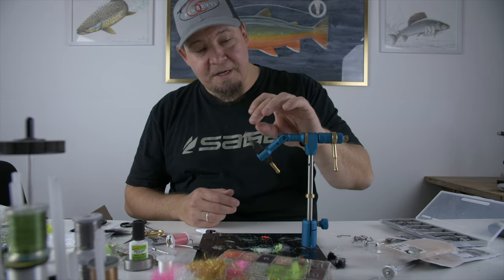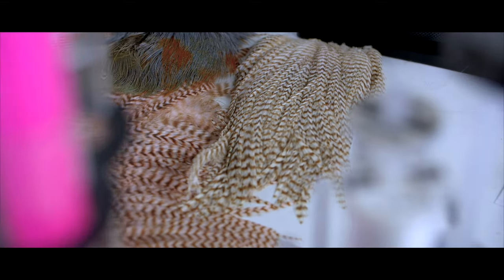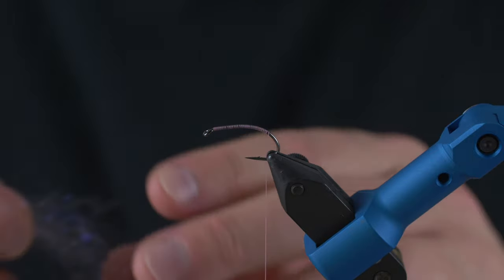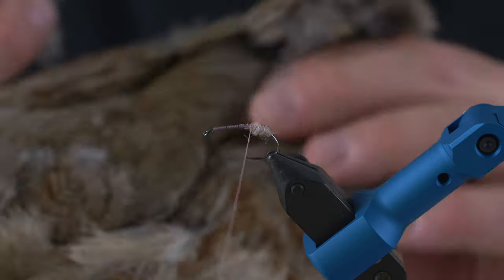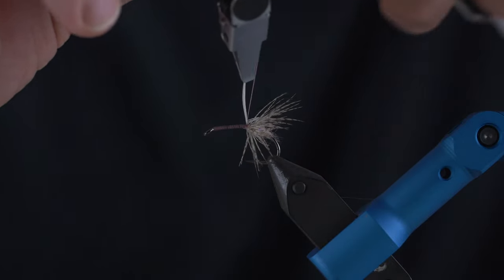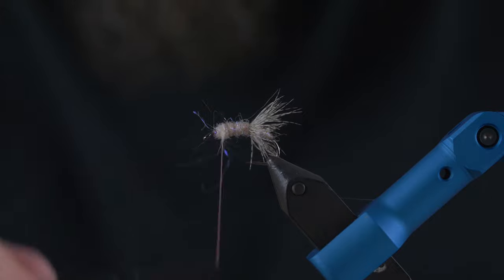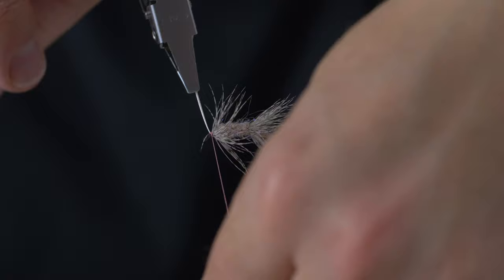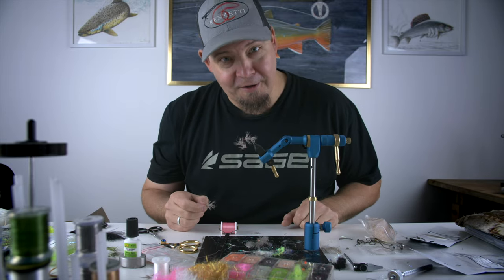THE LIBERATOR - Hoverfly for seatrout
This time around Daniel is tying the liberator. A pattern from Bo Frier, for the picky sea trout in the baltic sea. Genius fly in the autumn, when the fish are extra picky.